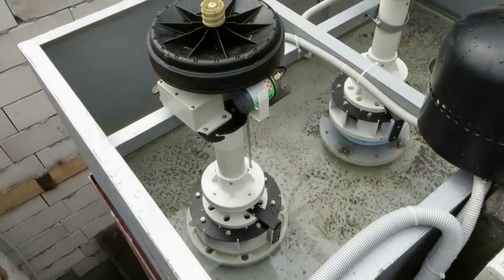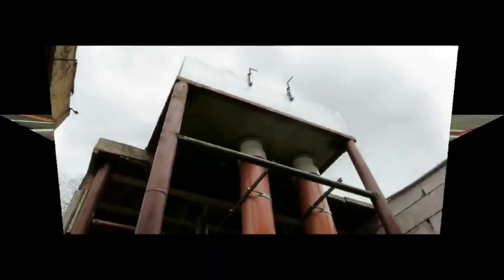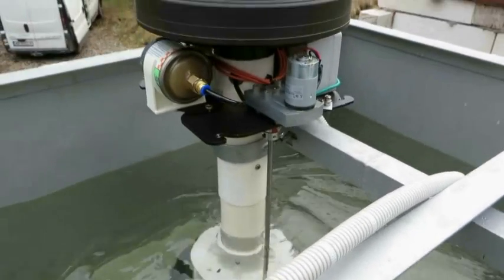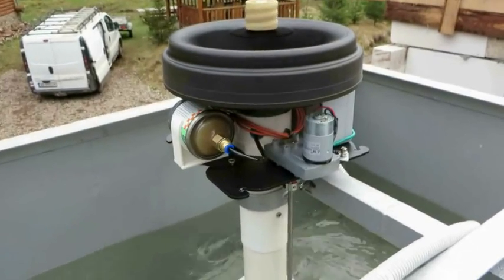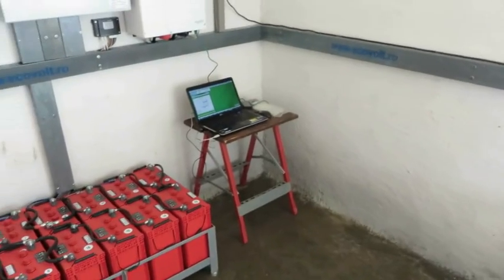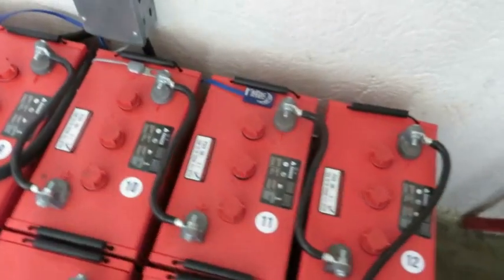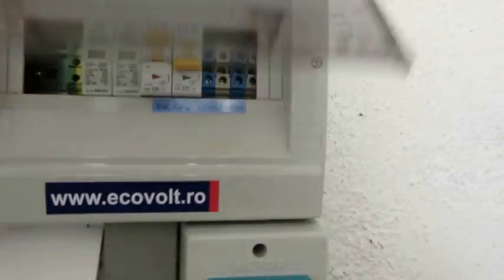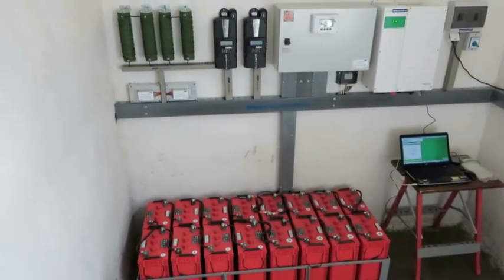Project Hydro Romania Powerspout 2x LH250 Pro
Hydro system using 2x LH250 Pro from Powerspout ( English version)